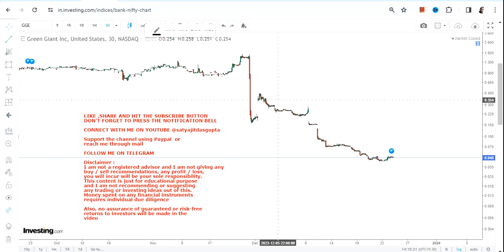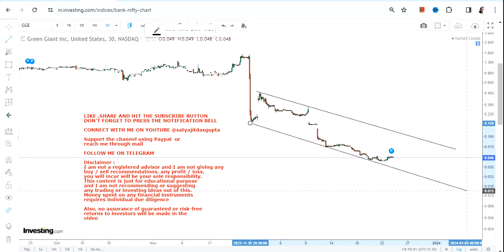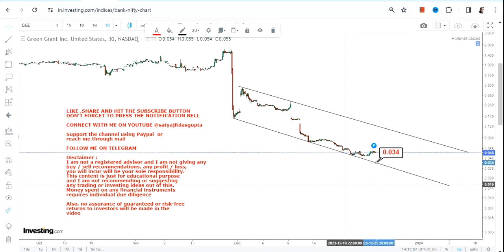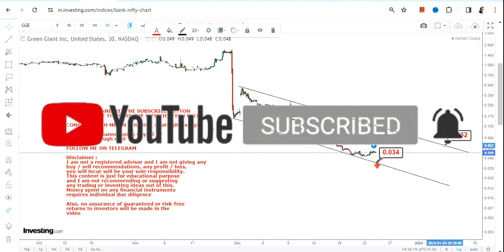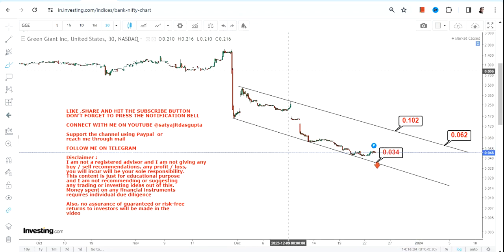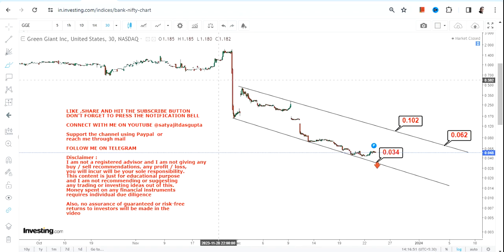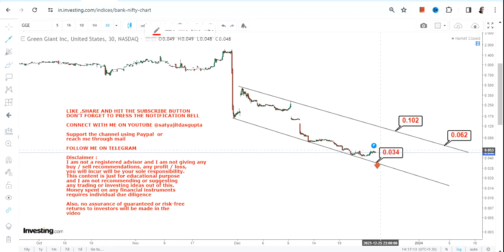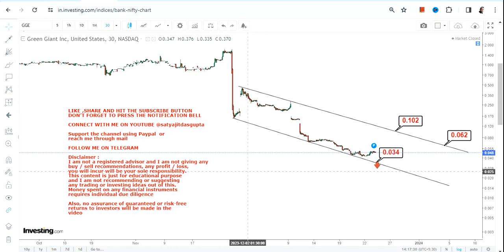WEAK TREND | $GGE STOCK ANALYSIS | GREEN GIANT STOCK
In this video, we will take a closer look at GGE STOCK ANALYSIS which is in a WEAK TREND for the next couple of days

BEST BOOKS LINKS TO BECOME PRO INVESTOR/TRADER :
FOR EQUITIES: